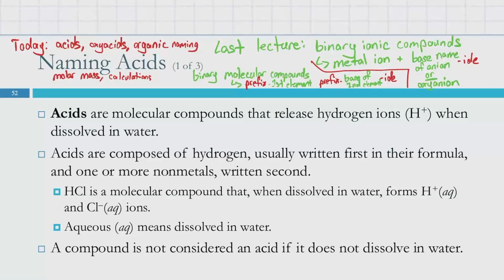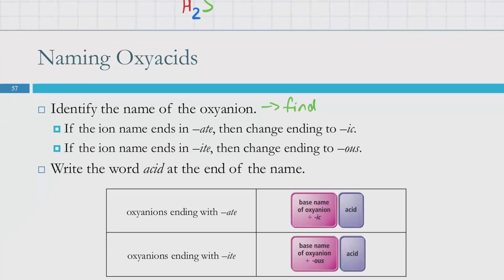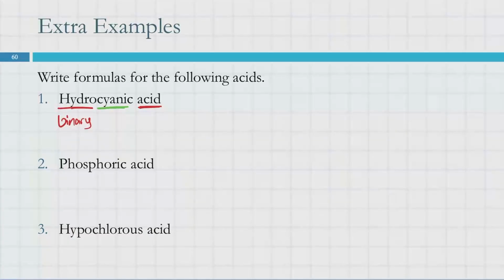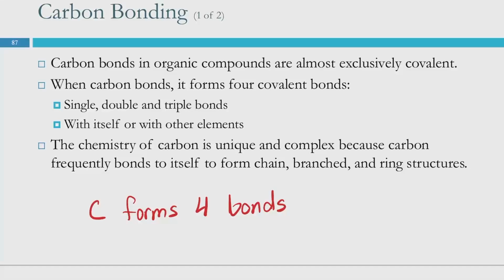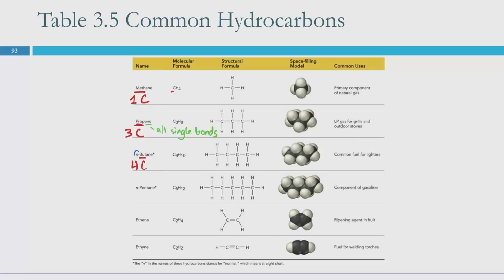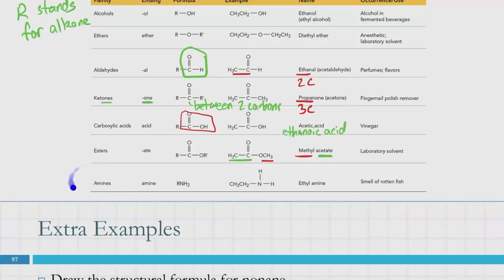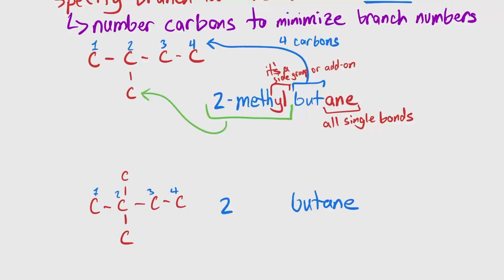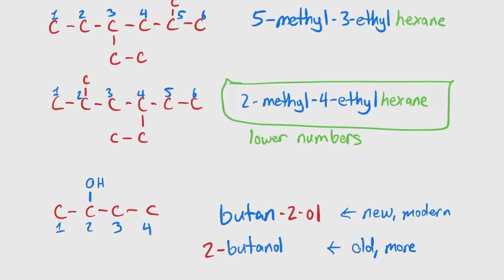Chem 1 - Chapter 3 Part 2 Corrected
Corrected re-upload. Naming order for some branched alkanes was incorrect.
Second lecture of molecules, compounds, and chemical equations, covering nomenclature for acids and oxyacids, an introduction to organic chemistry naming for straight and branched chain alkanes, and functional groups families. Spring 2026